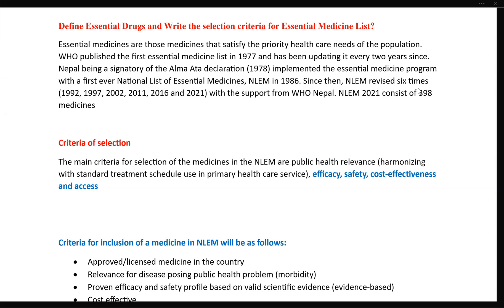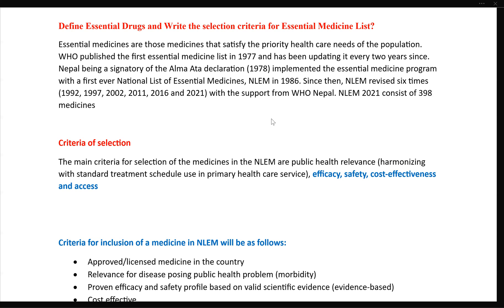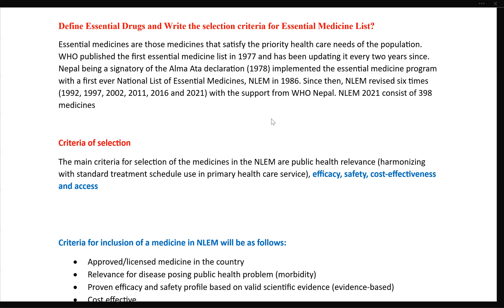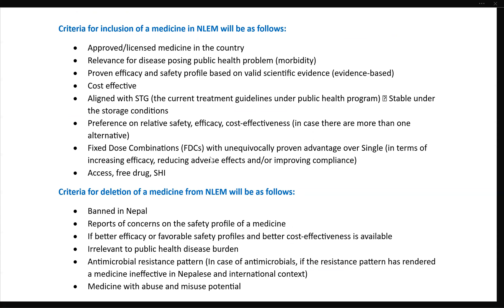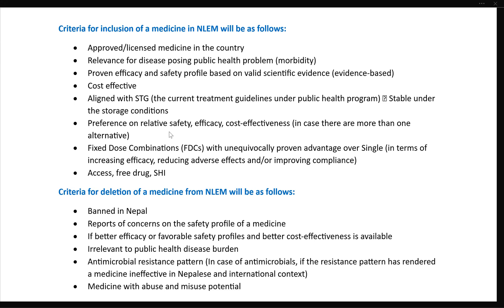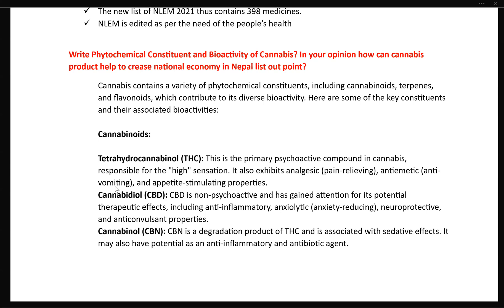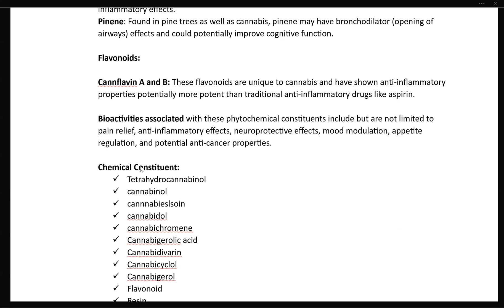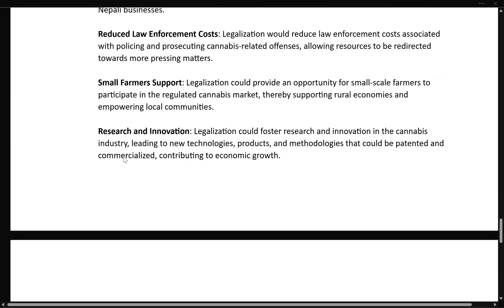Concept of Essential Medicine List | Pharmacy Loksewa Question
Define Essential Drugs and Write the selection criteria for Essential Medicine List?
Essential medicines are those medicines that satisfy the priority health care needs of the population. WHO published the first essential medicine list in 1977 and has been updating it every two years since. Nepal being a signatory of the Alma Ata declaration (1978) implemented the essential medicine program with a first ever National List of Essential Medicines, NLEM in 1986. Since then, NLEM revised six times (1992, 1997, 2002, 2011, 2016 and 2021) with the support from WHO Nepal. NLEM 2021 consist of 398 medicines

Criteria of selection
The main criteria for selection of the medicines in the NLEM are public health relevance (harmonizing with standard treatment schedule use in primary health care service), efficacy, safety, cost-effectiveness and access, disease prevalence.